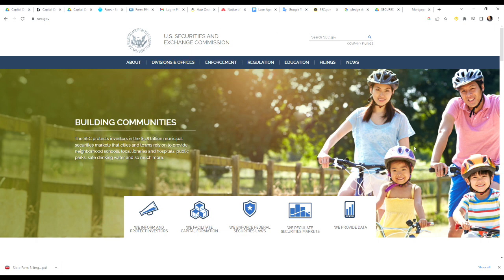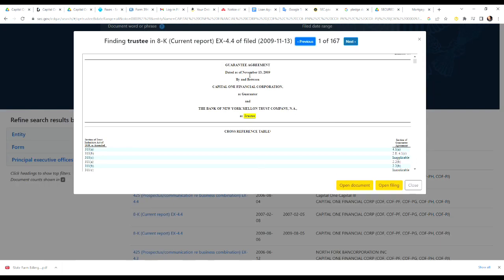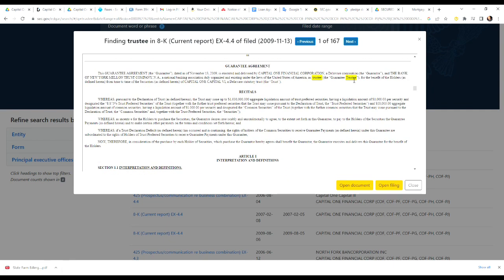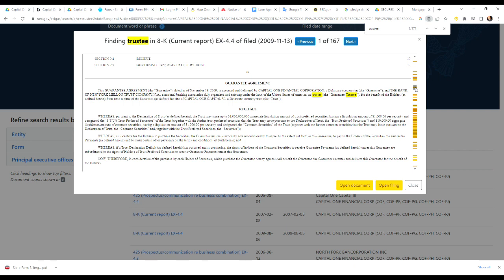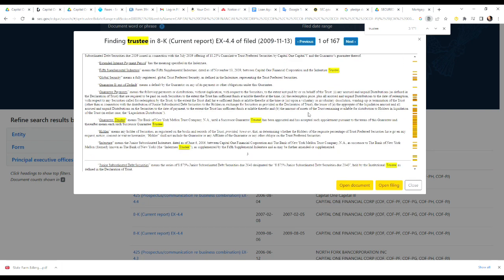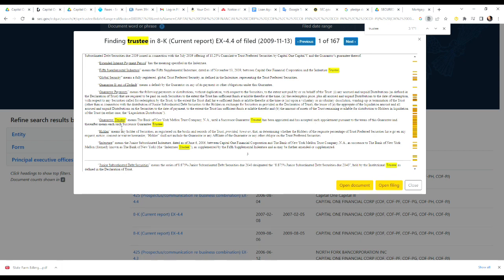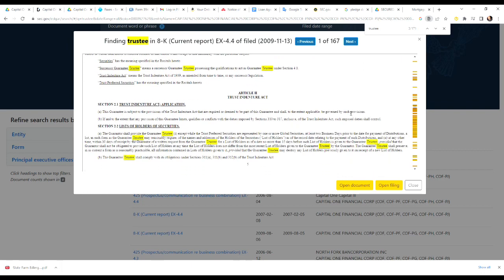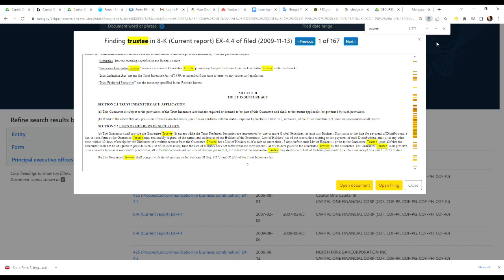How to Find the Trustee Using EDGAR Tool on SEC.gov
If you’re still having trouble locating the name of the trustee for that corporation/company that you want to discharge an outstanding debt with, this video will definitely show you how to do it. Also learn who the trustee is when you can’t seem to find them with the EDGAR tool. And who’s the beneficiary?